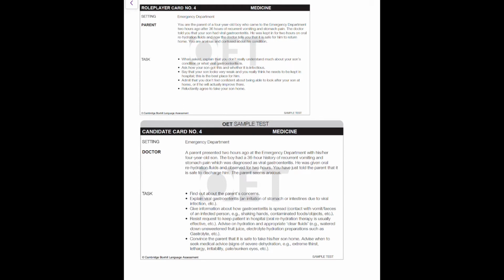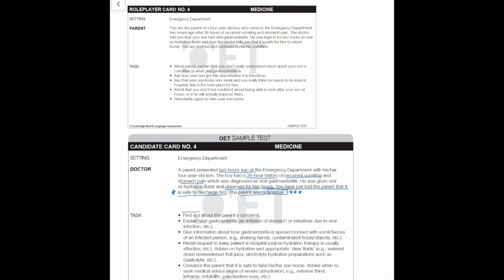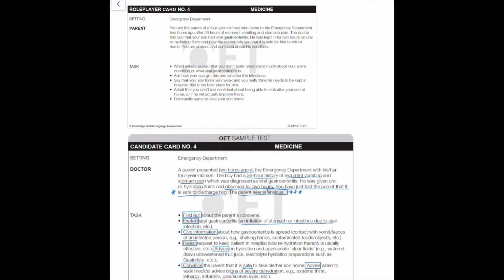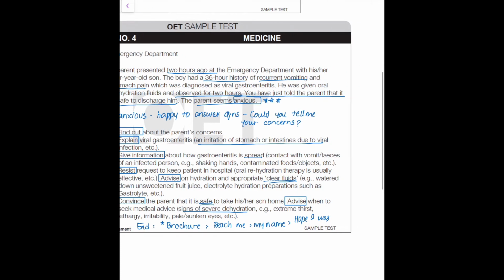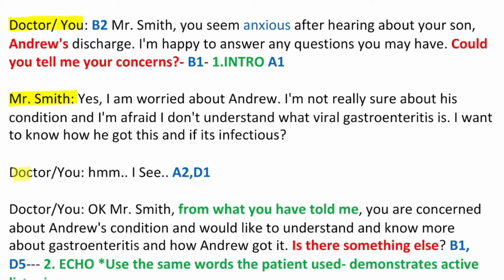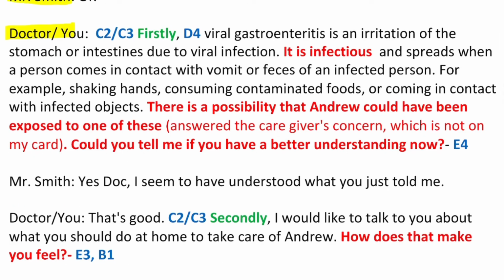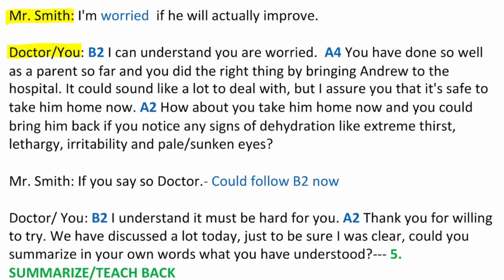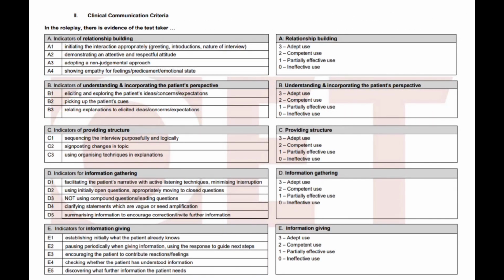Role play using the 5 important points for an A on OET Speaking